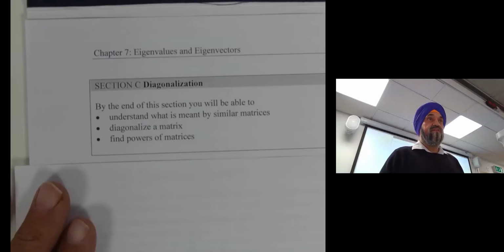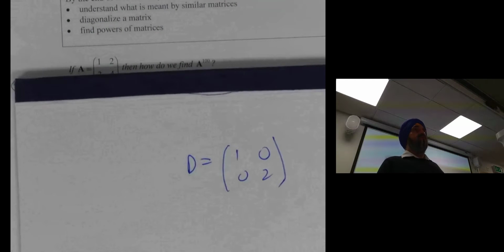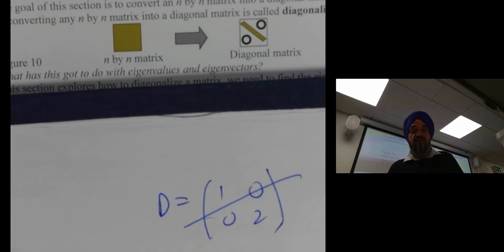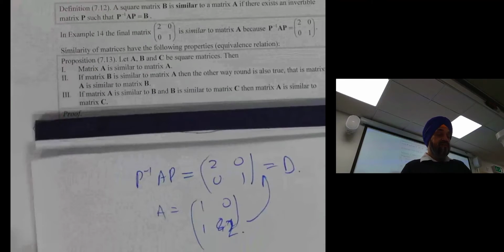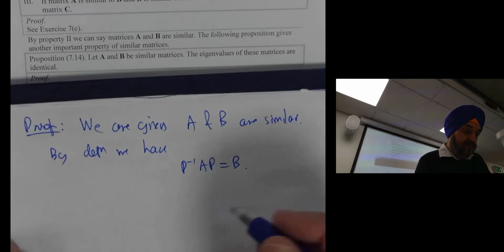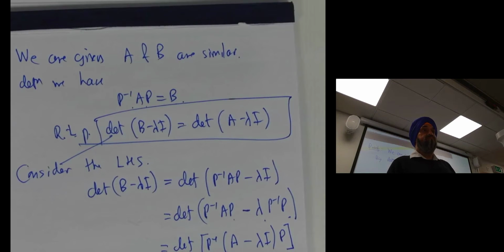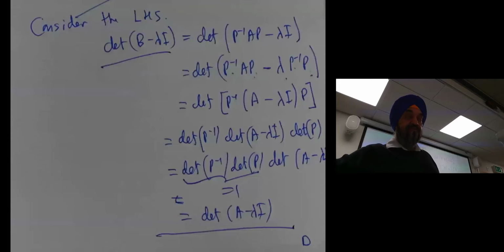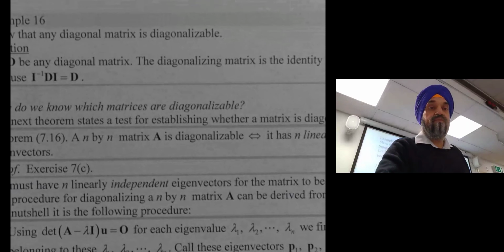Section 7 3 Diagonalization pages 518 522 default